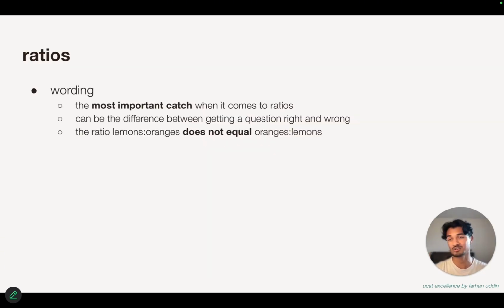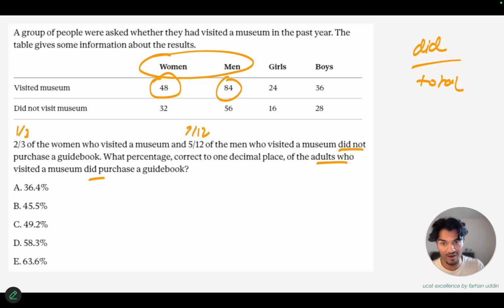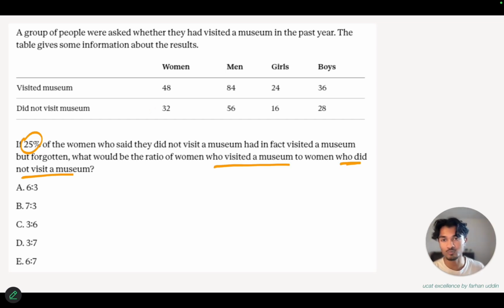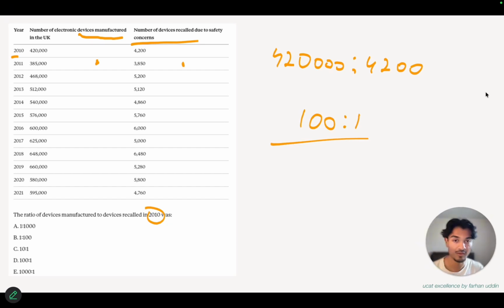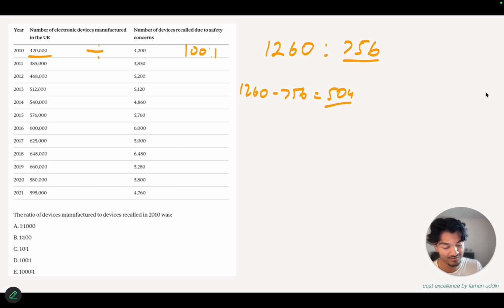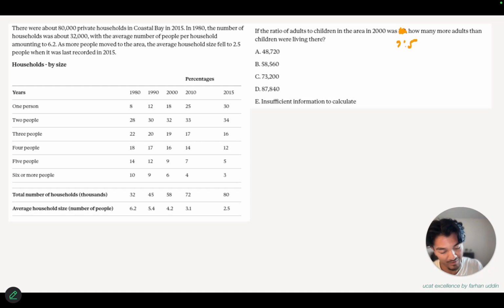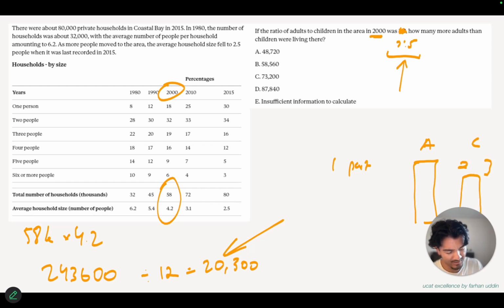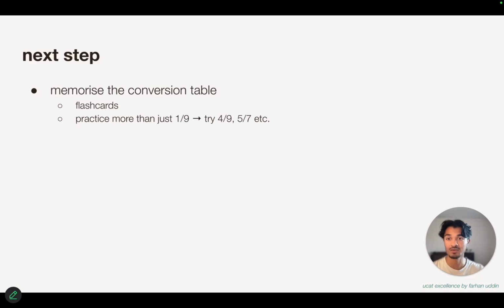UCAT QR Fractions & Ratios: Fast Conversions And Zero Confusion